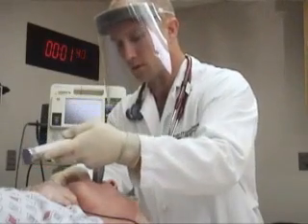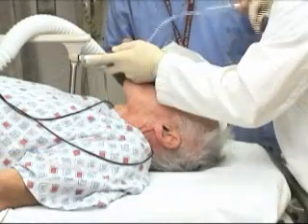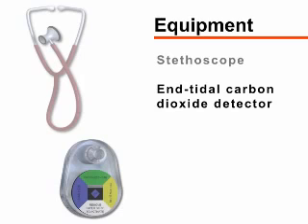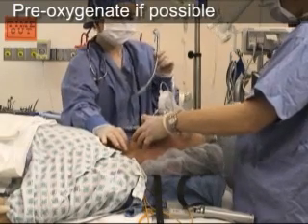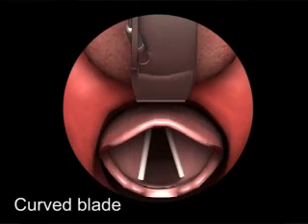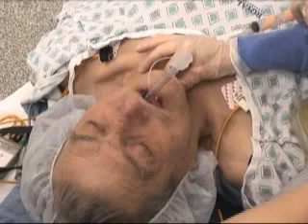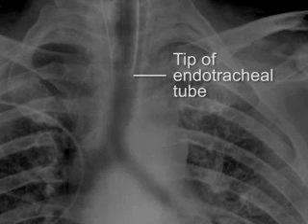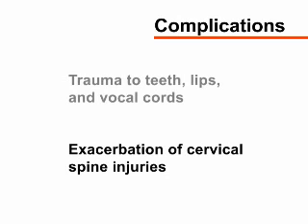Интубация трахеи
Представлено технику интубации трахеи. На сайте можно посмотреть другое видео, узнать показания, противопоказания, оснащение, осложнения, описание техники.